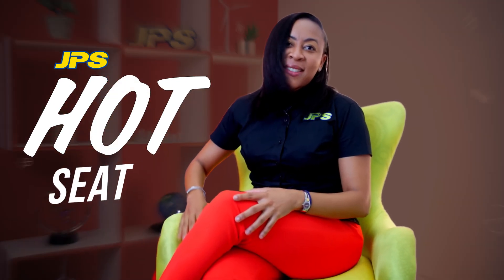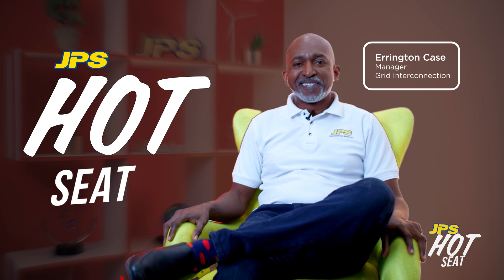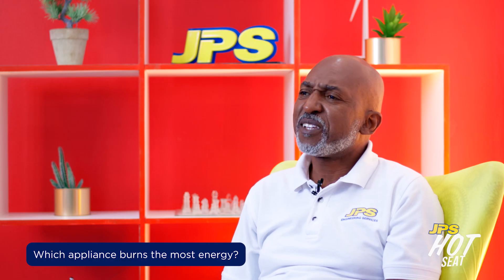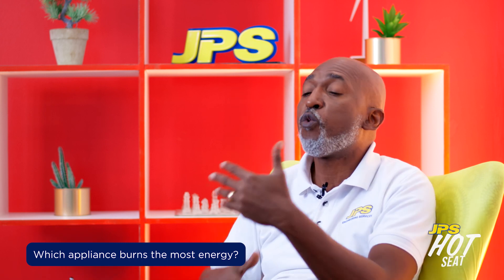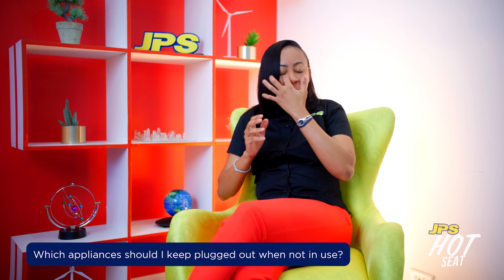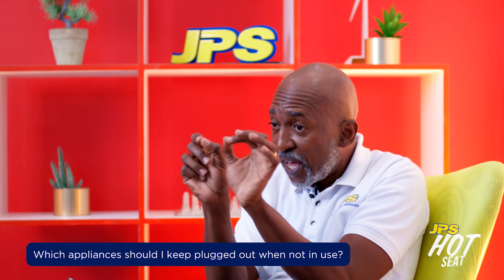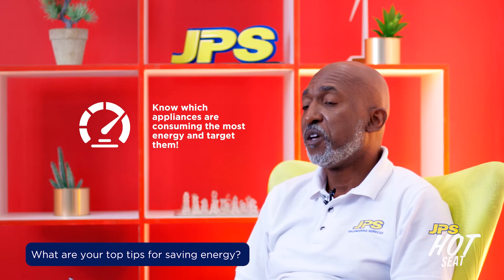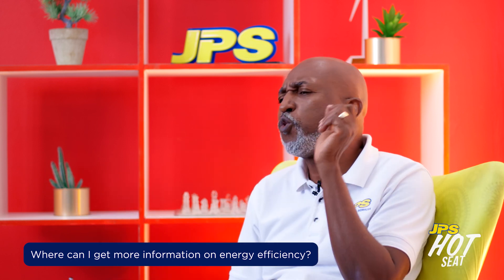JPS HOT Seat - Let's Talk Energy Efficiency! | Episode 5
In this week's HOT Seat we sit down with Julia Gordon and Errington Case to discuss energy efficiency in detail! Have questions? Drop them in the comments below and let's keep the discussion going.